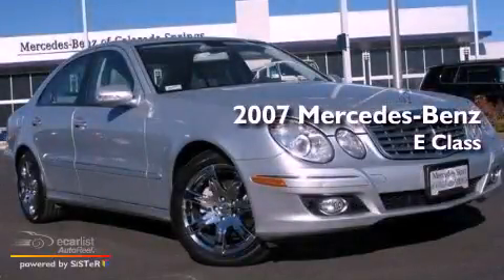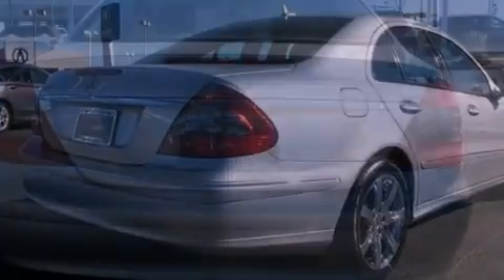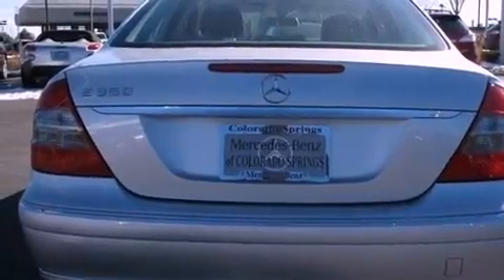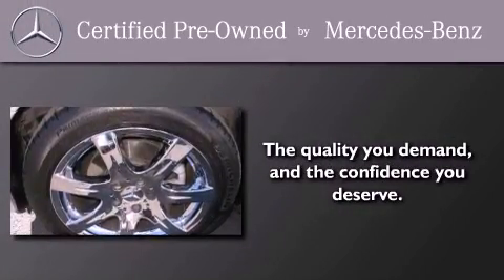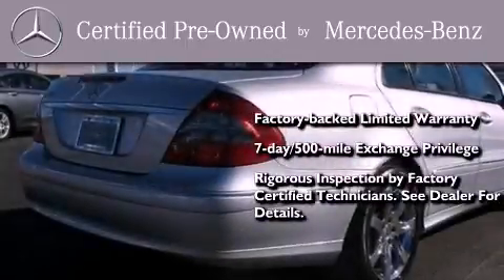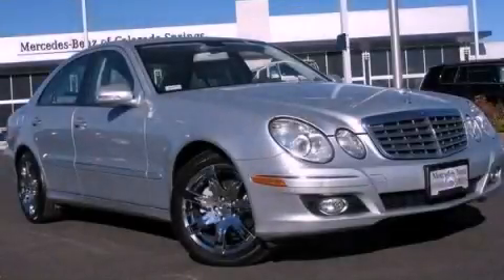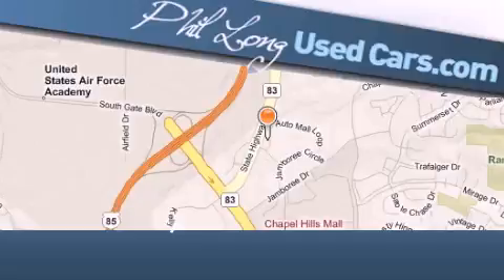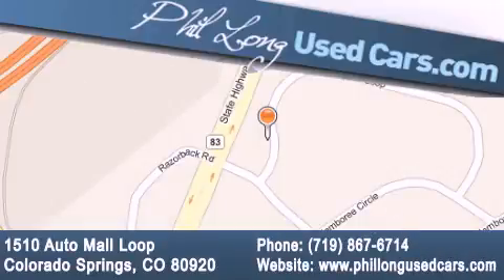Certified 2007 Mercedes-Benz E Class Colorado Springs CO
We are proud to present this 2007 Mercedes-Benz E Class .

 Year : 2007
 Make : Mercedes-Benz
 Model : E Class
 Engine : 3.5L DOHC SFI 24-valve V6 engine
 Trans . : Automatic
 Exterior : Silver
 Miles : 62,283

 Preowned 2007 Mercedes-Benz E Class Colorado Springs CO